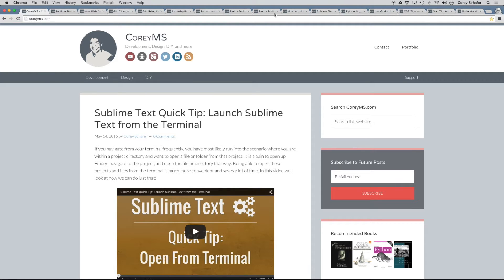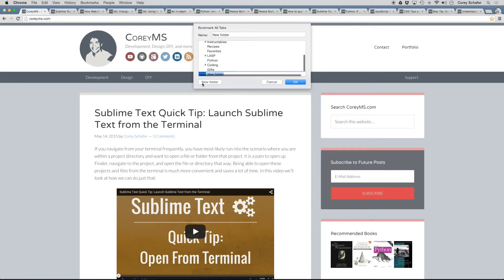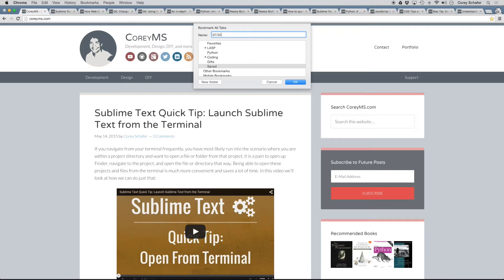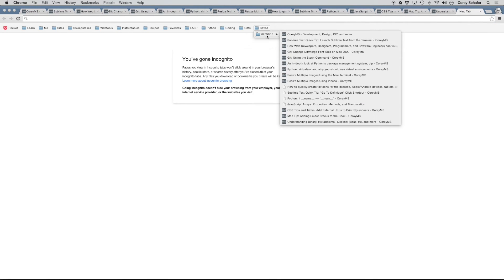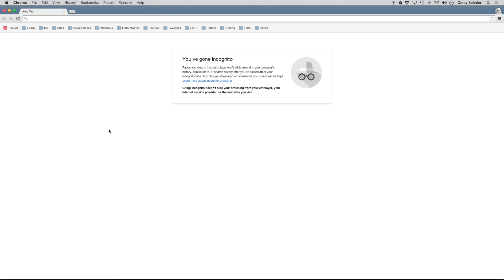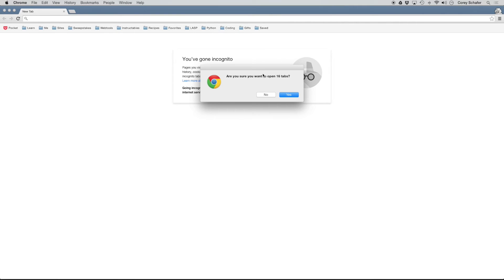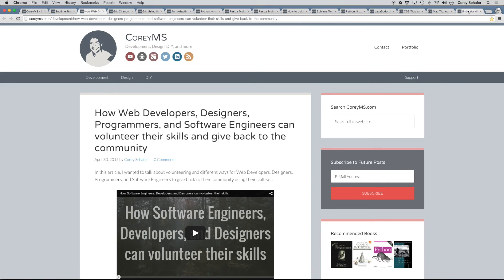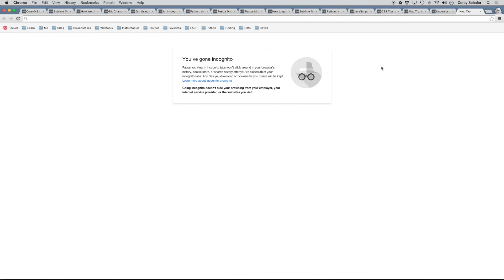Chrome Quick Tip: Quickly Bookmark Open Tabs for Later Viewing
I often run into a problem where I have a lot of articles open in different tabs that I would like to read at a later time. I already have my Chrome set up to open specific tabs when I first open the browser and I don't want to overwrite those, so what other option do I have? Well, it is very quick and easy to bookmark all of your open tabs and save them to a dated folder that you can then delete once you no longer need it. I'll show you how to do this is this video.

✅ Equipment I Use and Books I Recommend: